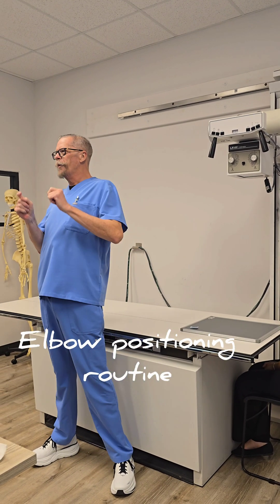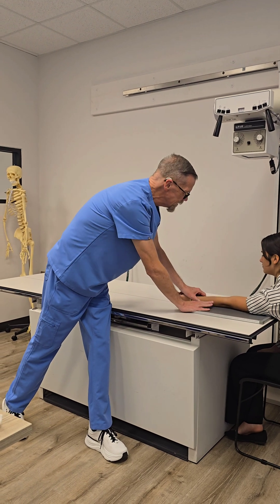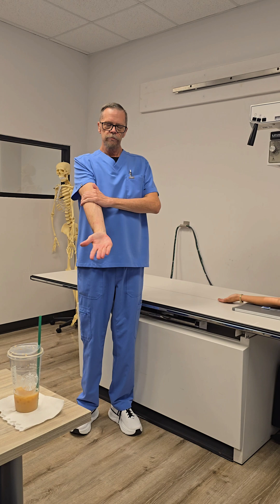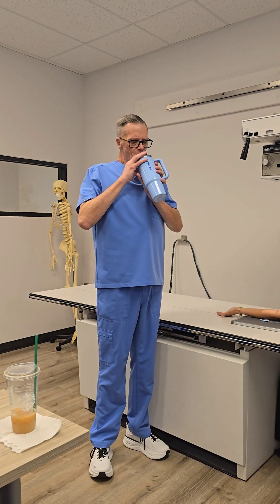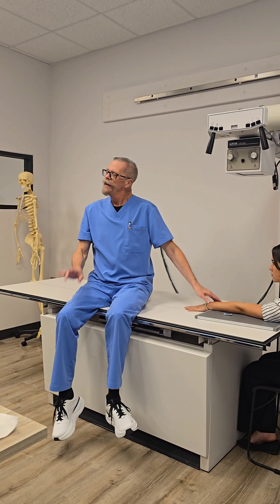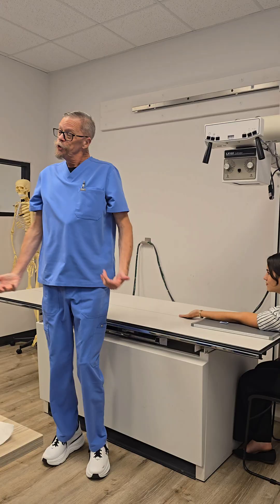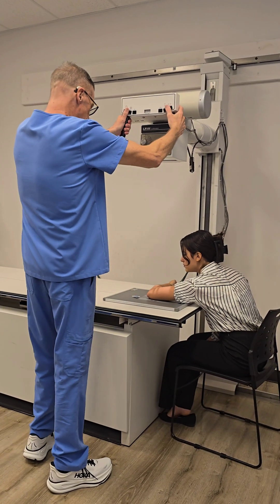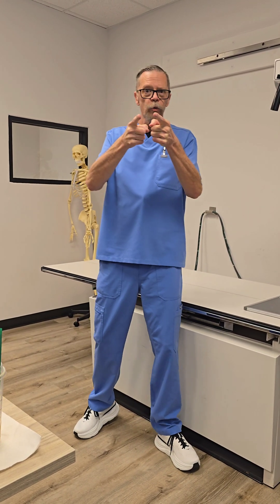Elbow X ray positioning routine.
This is the AP. oblique, and lateral projections of thr elbow.